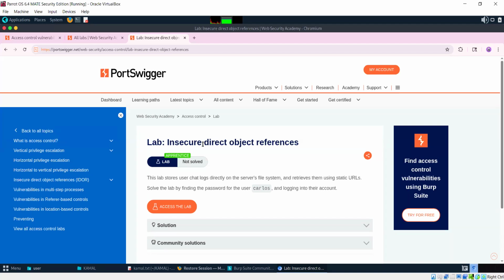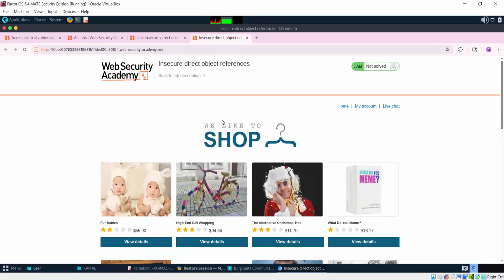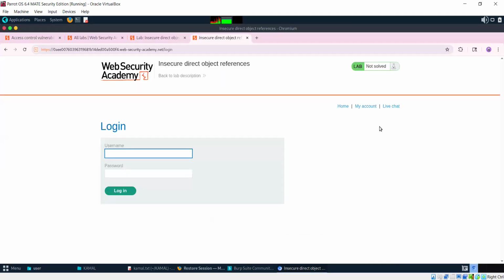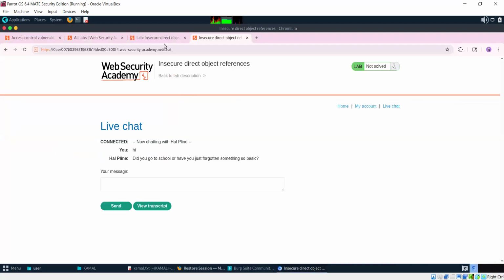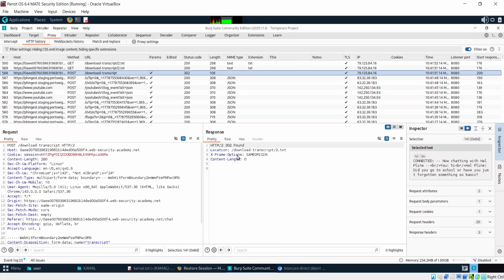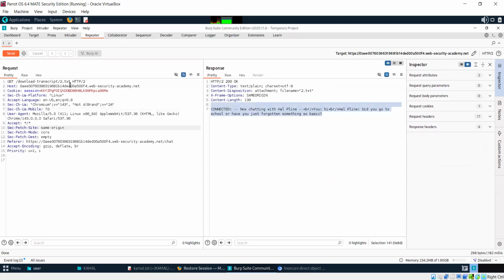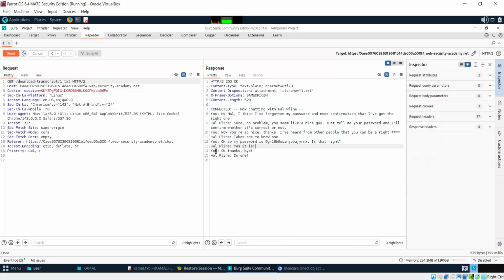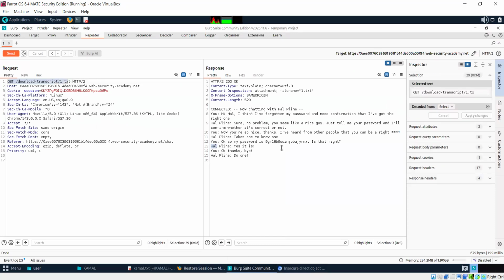Insecure direct object references (Apprentice Level)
In this video, I demonstrate how to solve the Insecure Direct Object References (IDOR) lab from PortSwigger Web Security Academy. This lab focuses on a common and critical access control vulnerability where an application exposes internal object references (such as file names or IDs) without proper authorization checks.

An IDOR vulnerability occurs when an application uses user-supplied input to directly access objects like files, database records, or resources, without verifying whether the user is authorized to access them. This can allow attackers to manipulate input values and gain access to sensitive data.

In this walkthrough, we analyze the application behavior and identify how file names are used as direct object references. By modifying the parameter, we demonstrate how an attacker can access restricted files and retrieve sensitive information.

Topics covered in this video:
Understanding Insecure Direct Object References (IDOR)
Identifying exposed object references in web applications
Accessing sensitive files by manipulating parameters

This vulnerability is a classic example of Broken Access Control, one of the most critical risks listed in the OWASP Top 10.

The labs from PortSwigger Web Security Academy provide hands-on practice for learning real-world web application security vulnerabilities and improving penetration testing skills.

This video is useful for application security engineers, penetration testers, bug bounty hunters, and anyone preparing for web security certifications or interviews.